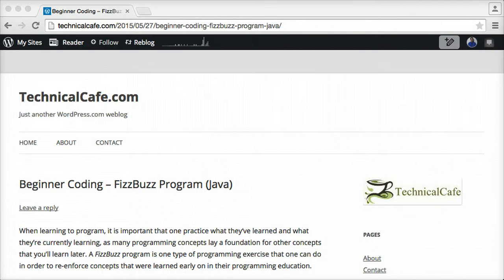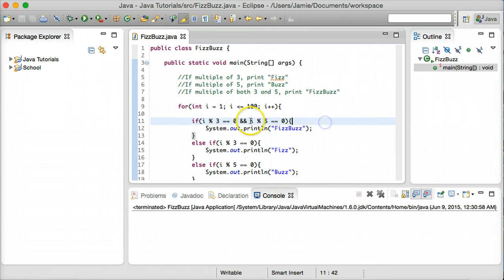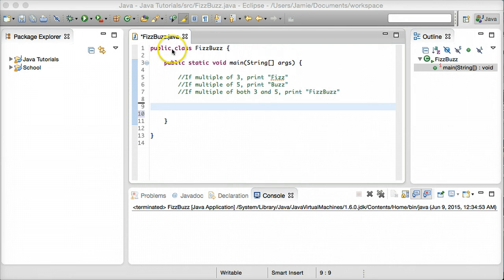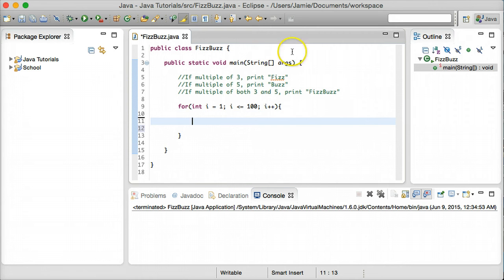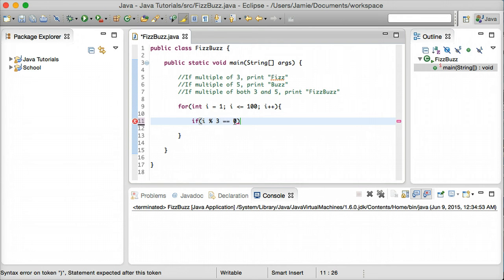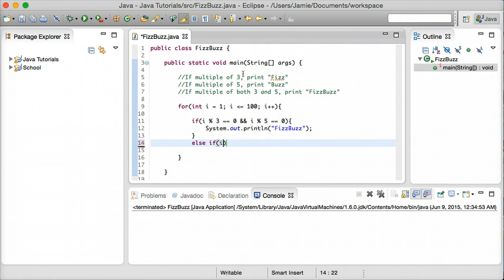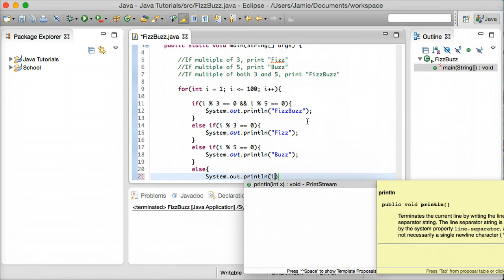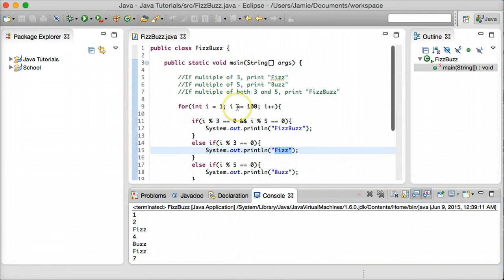Java Practice - "FizzBuzz" Program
In this tutorial, we talk about how to create a simple "FizzBuzz" program, using Java.